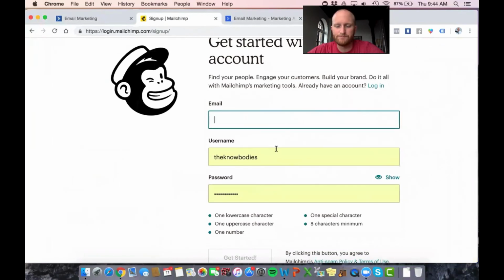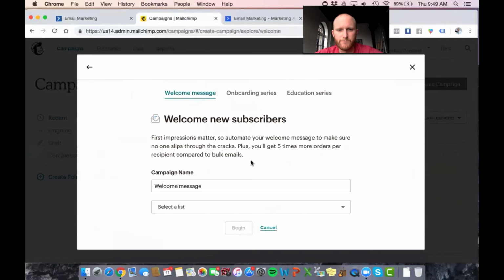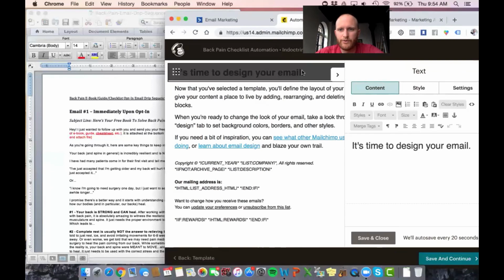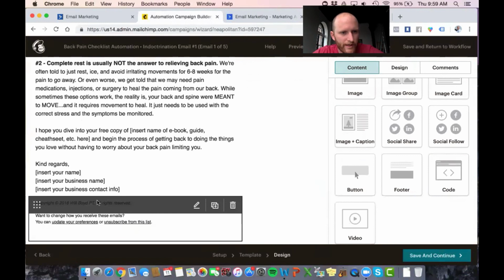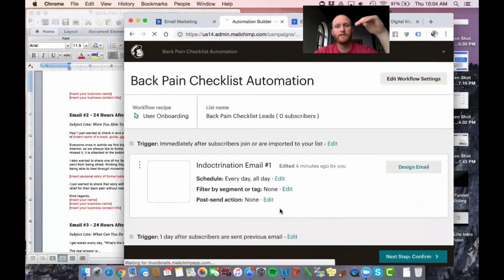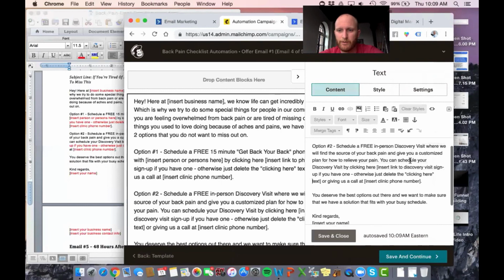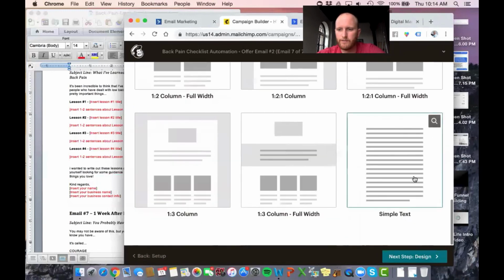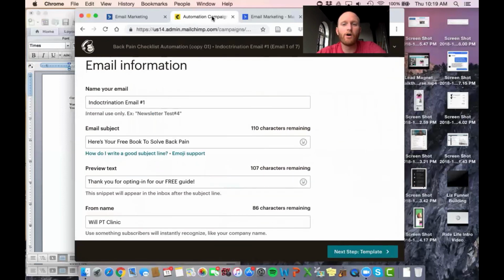Your First Email Automation Mailchimp - Email Marketing for Physical Therapists - Healthy Funnel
In this tutorial video from our flagship program, Ads for Physical Therapists, we walk you through how to set up your first automated email campaign sequence using a free email service called Mailchimp.

Follow this step-by-step and you'll be able to send automated email sequences to either your current list or those that opt-in to your list in the future.